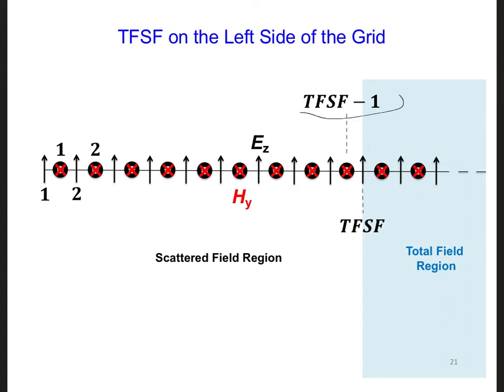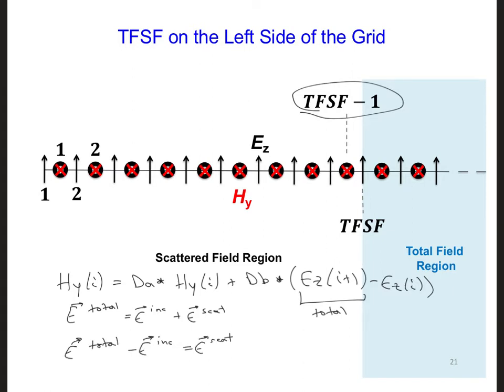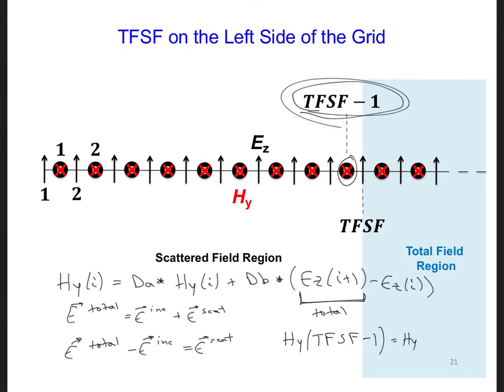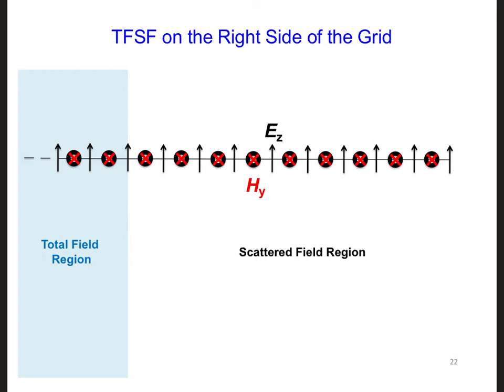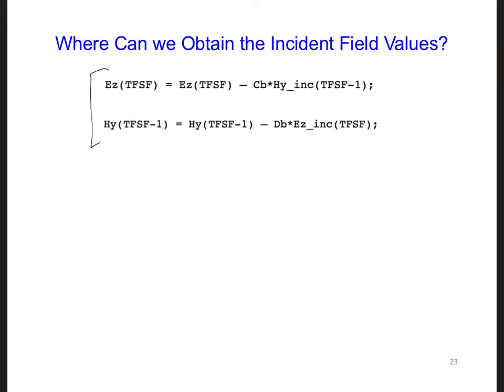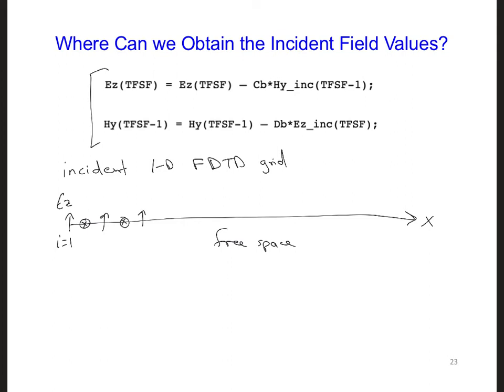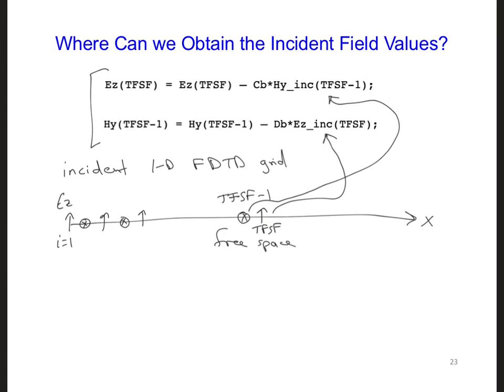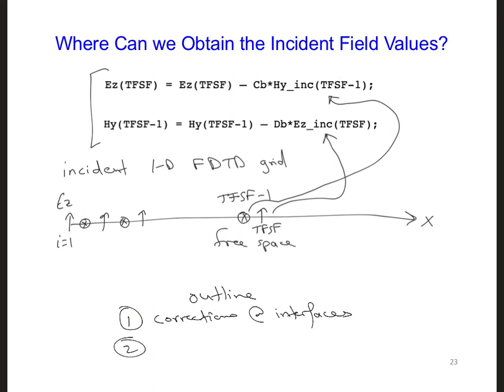FDTD Slides 16 9